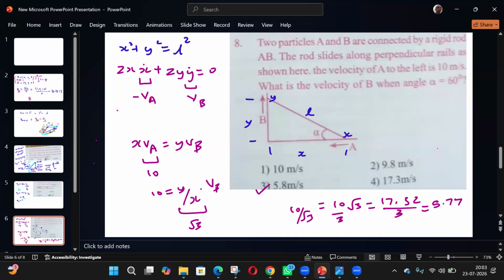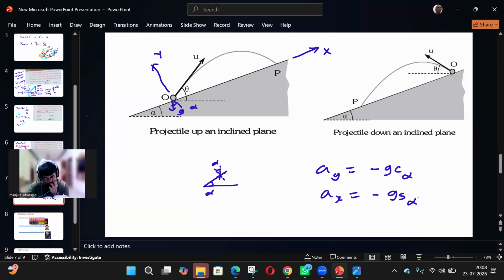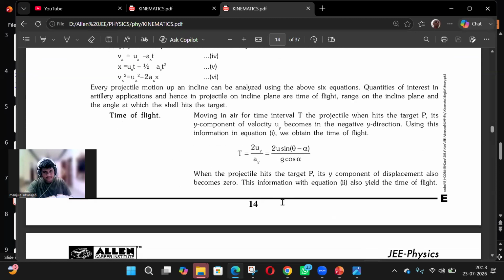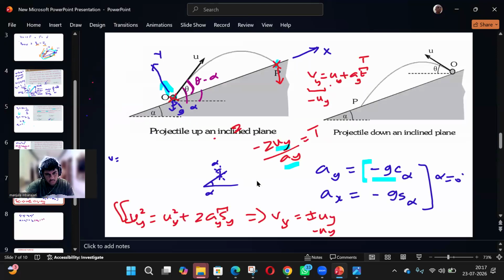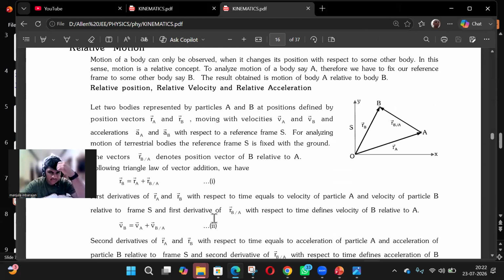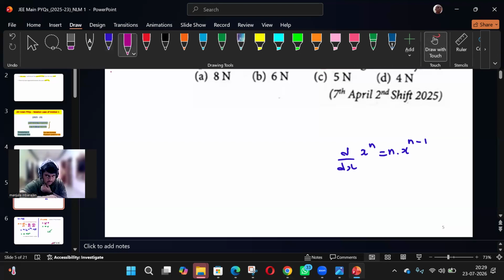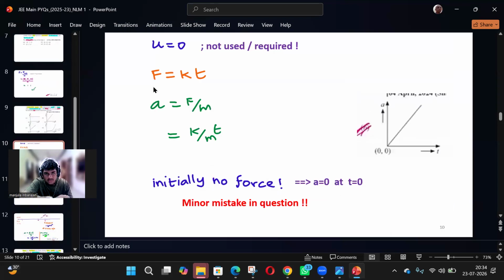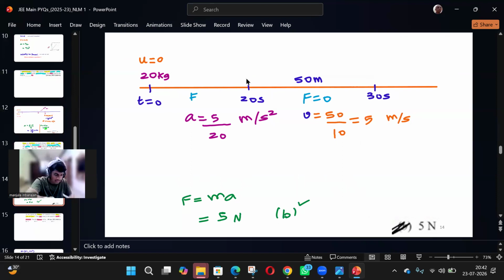Live | JEE / NEET | Kinematics & NLM | 2026Jul23_2